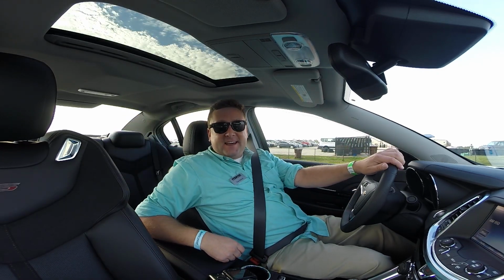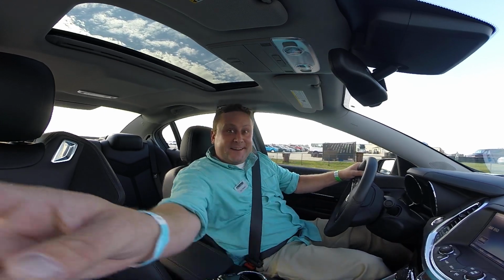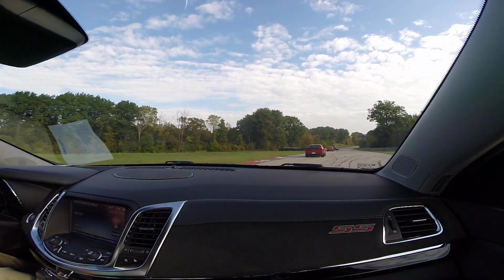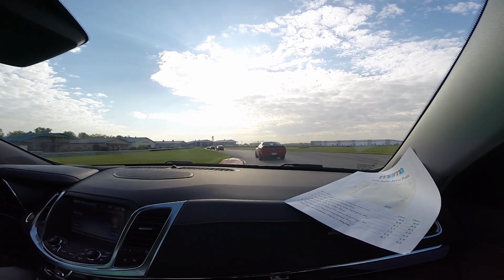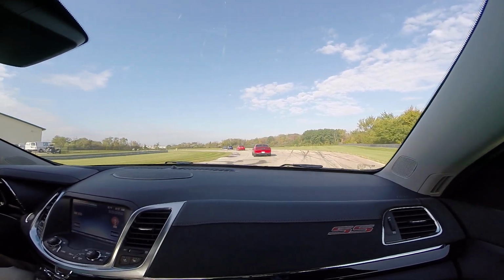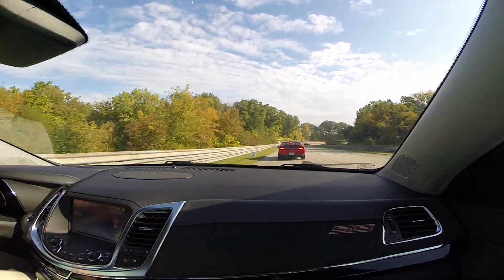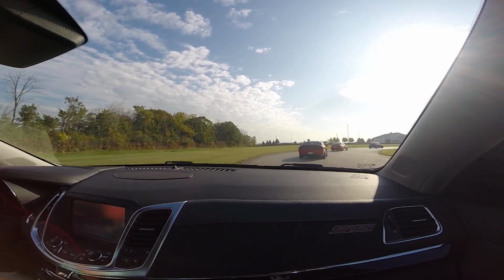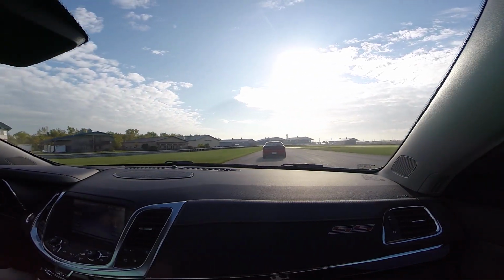2015 Chevrolet SS - HD Track Drive Review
2015 Chevrolet SS - HD Track Drive Review

The Best Car News, Expert Reviews and Artwork